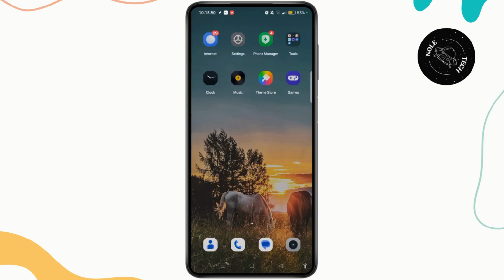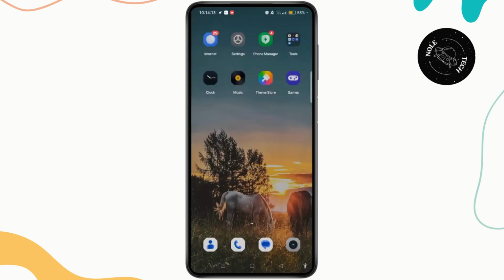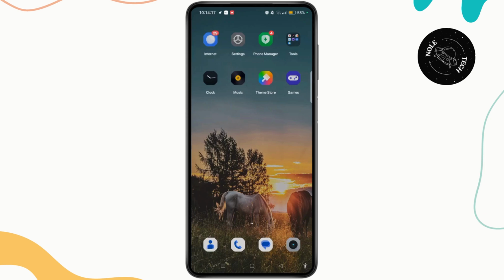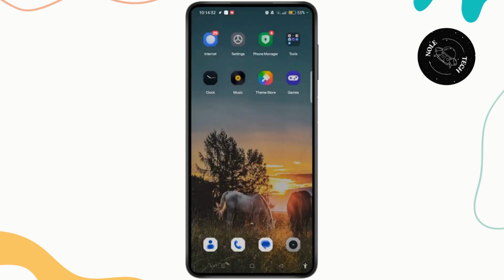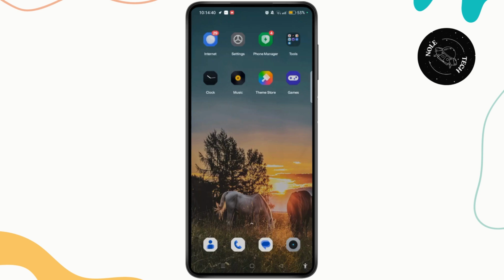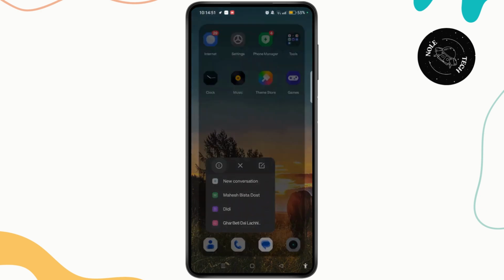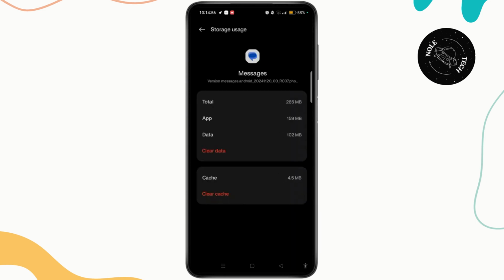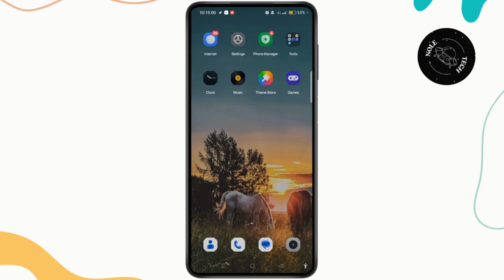How to Fix not Delivered Messages or Text on Android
Learn how to fix not delivered messages or text on Android with this easy-to-follow tutorial. Whether you're facing issues with sending or receiving text messages, this step-by-step guide will help you troubleshoot undelivered messages and get your texts working again!

In this video, you'll discover how to resolve the problem of undelivered messages on Android. We'll cover troubleshooting steps for both sending and receiving text messages, and show you how to fix message delivery issues on your Android device.

0:20 Step 1: Check Network Settings
0:45 Step 2: Clear Messaging App Cache
1:10 Step 3: Verify SMS Service Center Settings